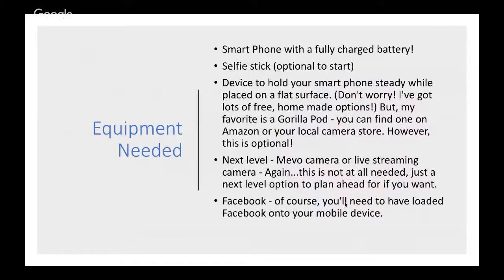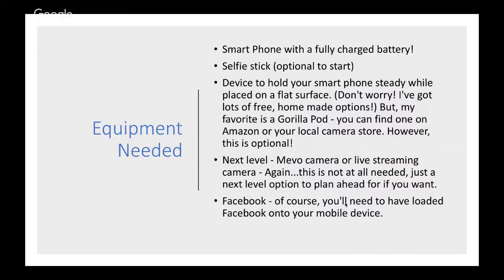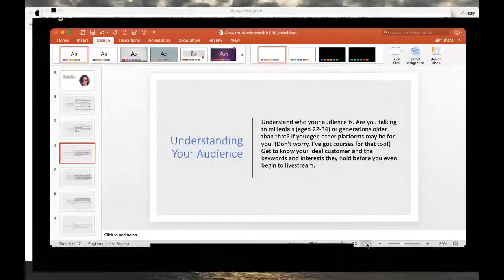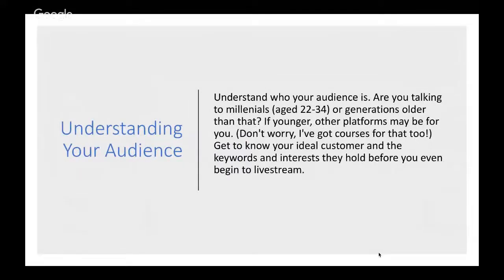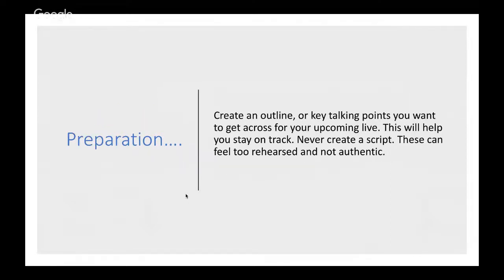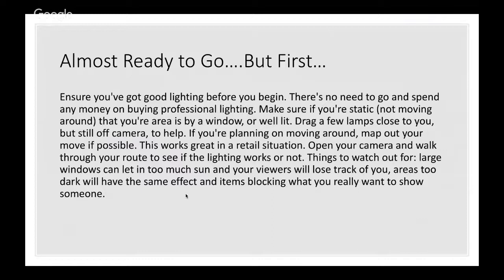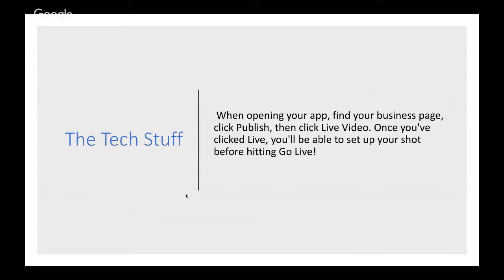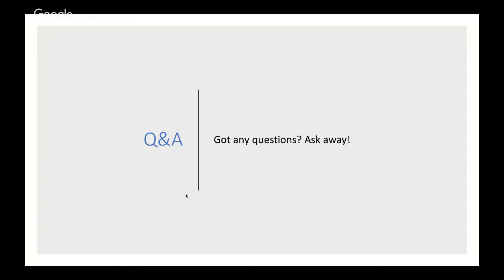How to Grow Your Business with Facebook Live - Test run